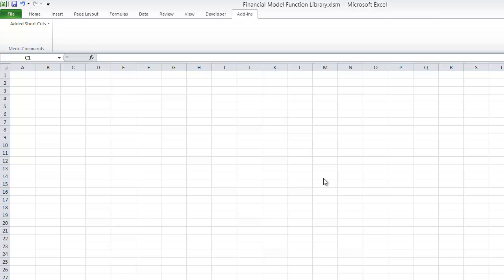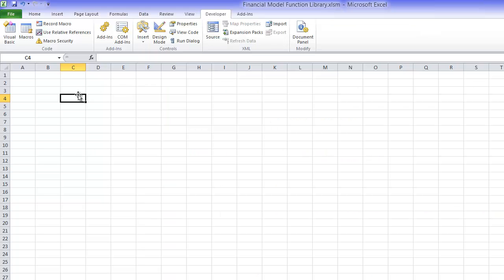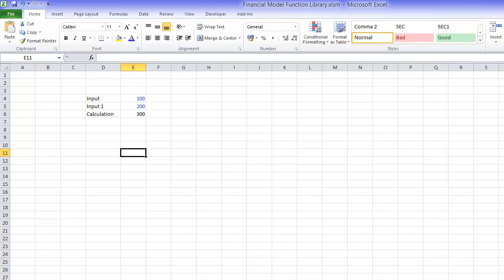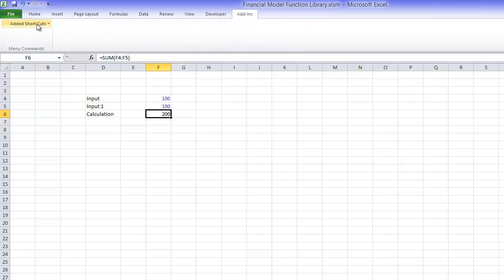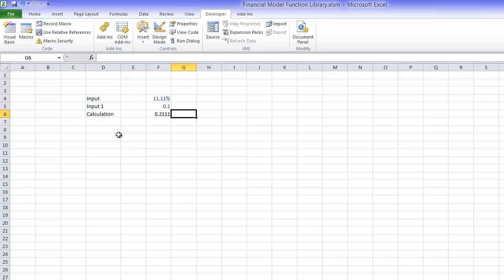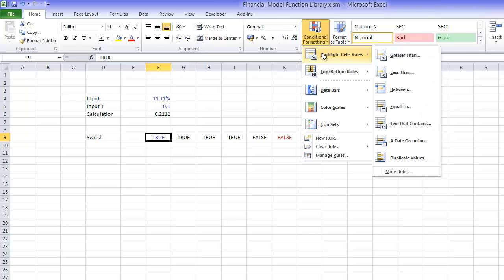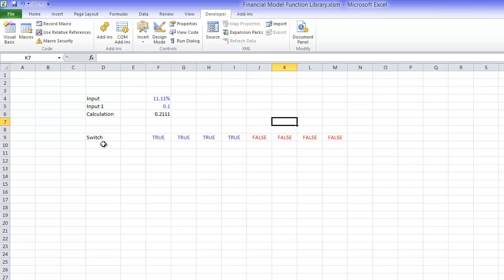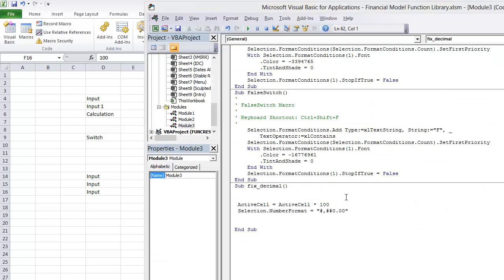User Defined Short Cuts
How to create and document user defined short-cuts